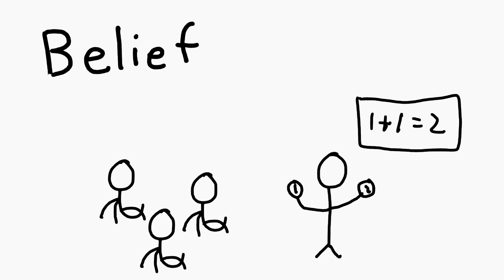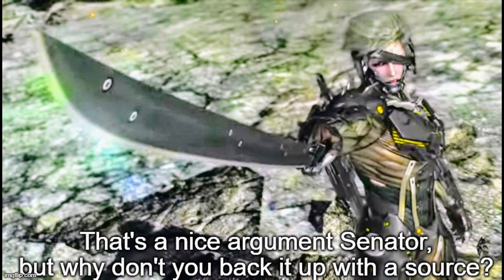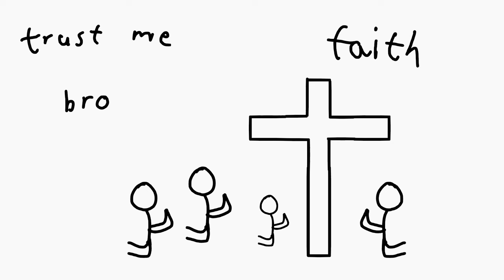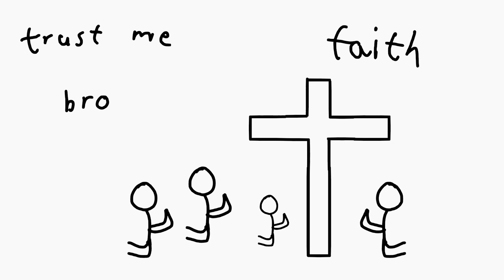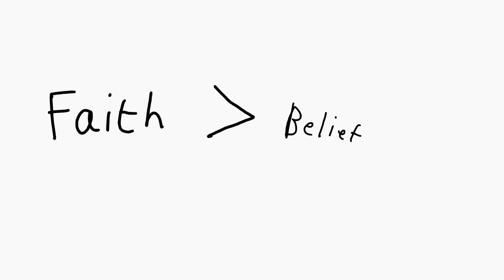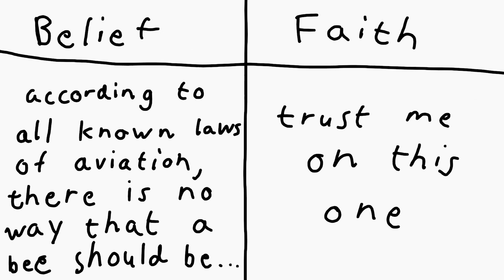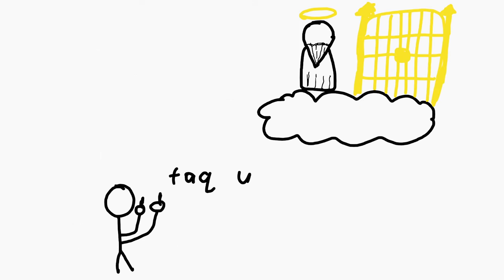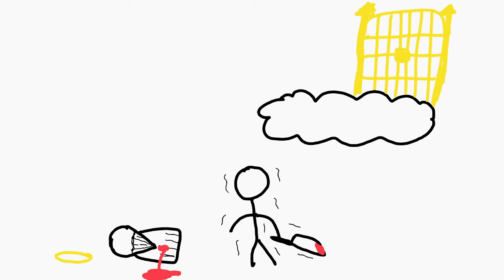Belief and faith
fuq do i put here. uh my thoughts about stuff i guess.
more specifically differentiating belief and faith. and also inserting my much needed personal opinions